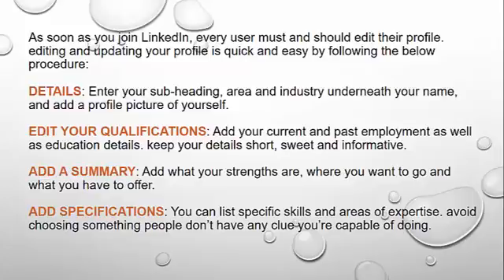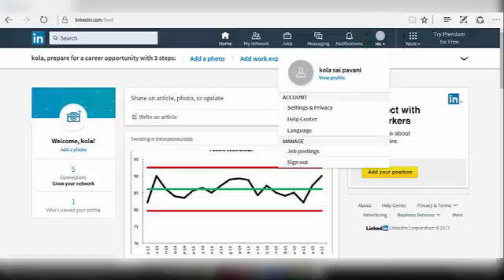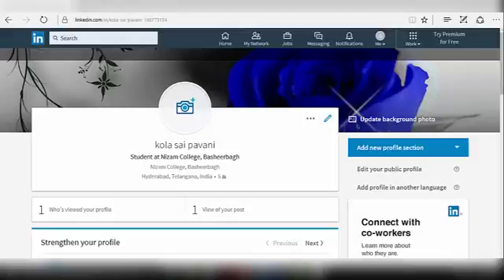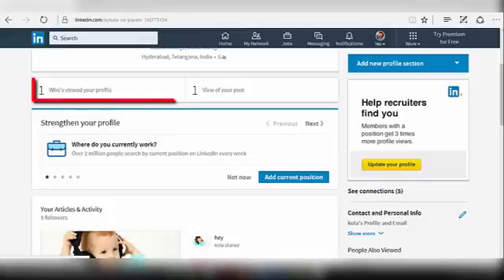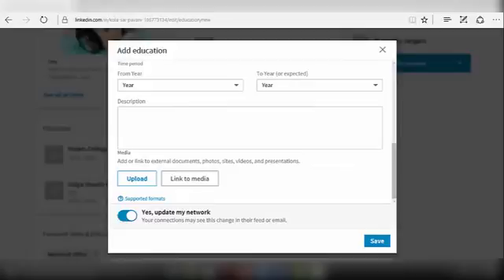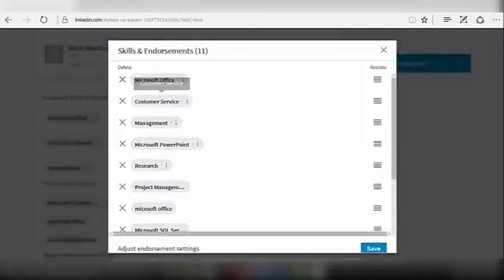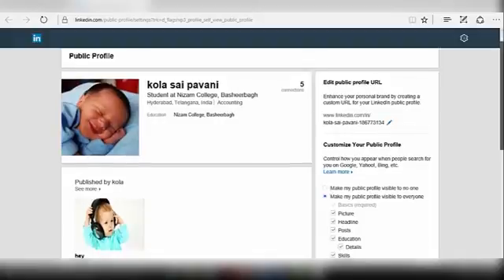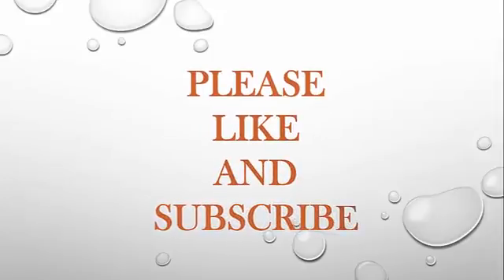session 7 video- linkedin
A Video Tutorials on linkedin
Pavani- B.Com(e-Commerce),   Nizam College- 2014-17 batch
Partial fulfillment  of requirement for the award of degree- project